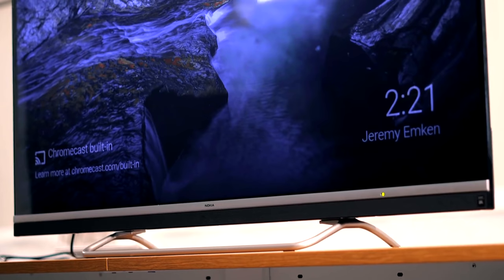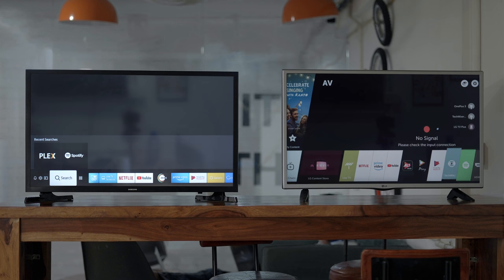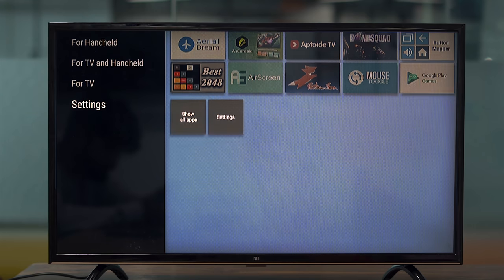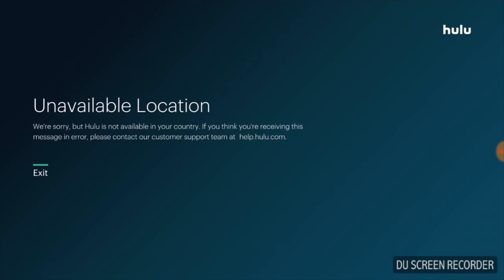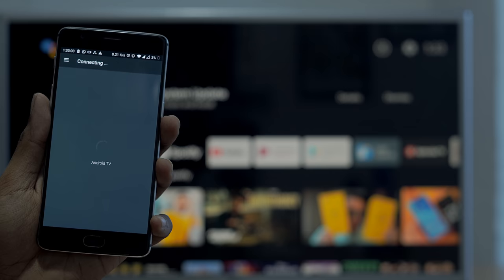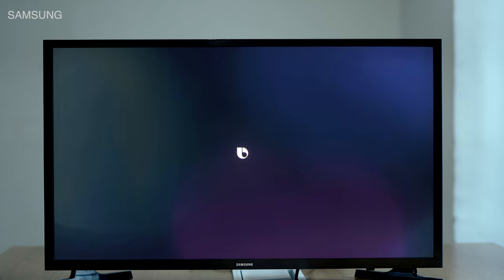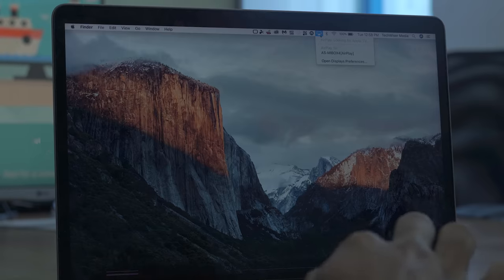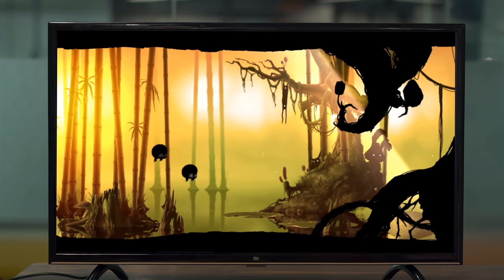Android TV vs Samsung Tizen vs LG webOS: What's the difference?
So, which is the best Operating system for your Smart TV?

Useful links